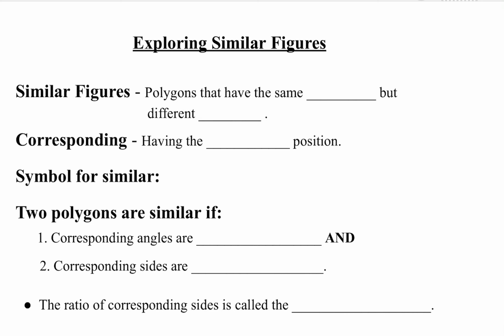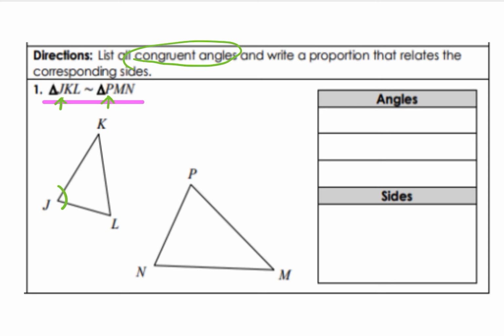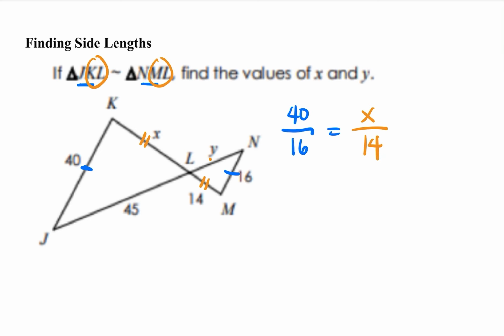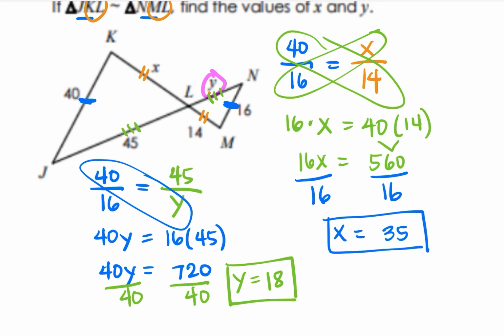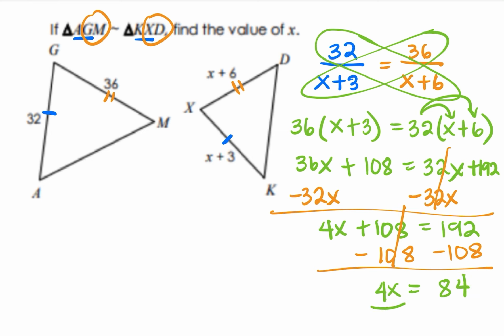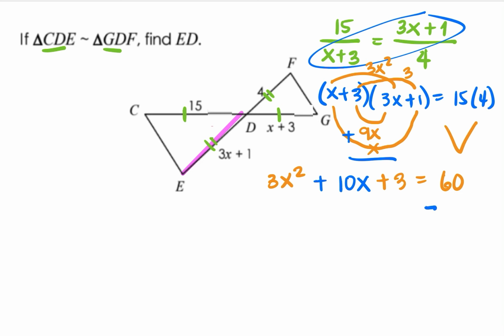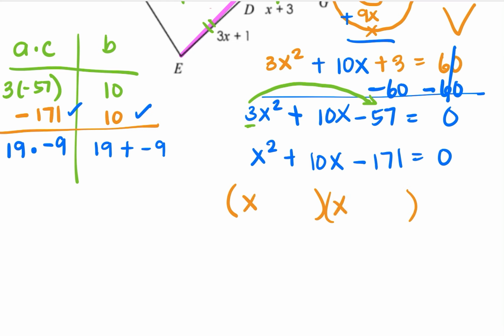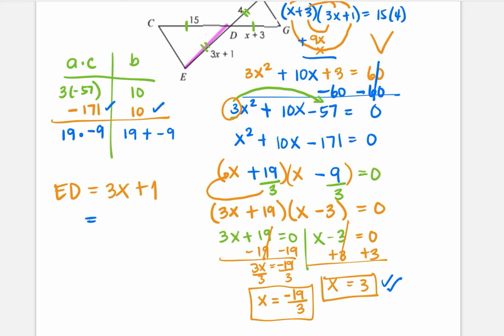GEOMETRY: Similar Triangles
In geometry, "similar triangles" are two triangles that have the same shape but different sizes, meaning their corresponding angles are congruent (equal) and their corresponding sides are proportional to each other; essentially, one triangle is a scaled-up or scaled-down version of the other.